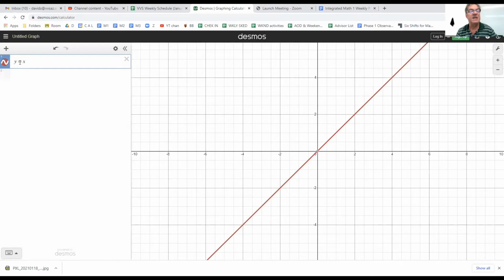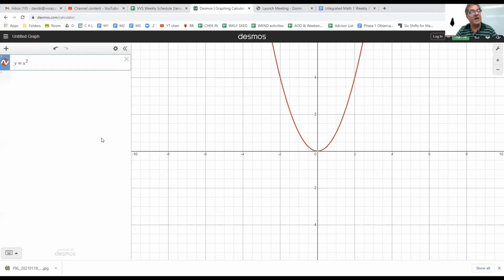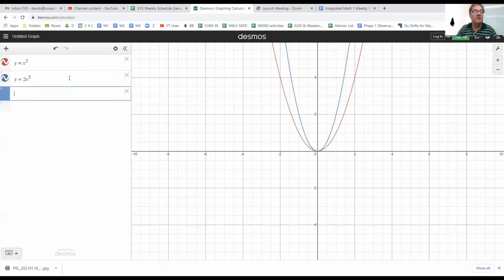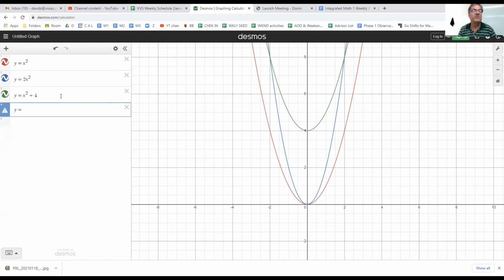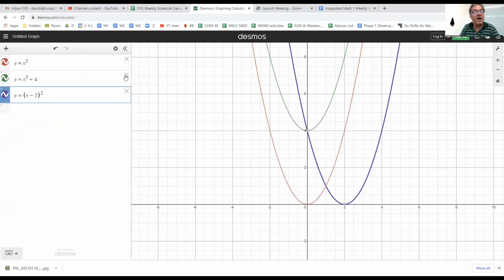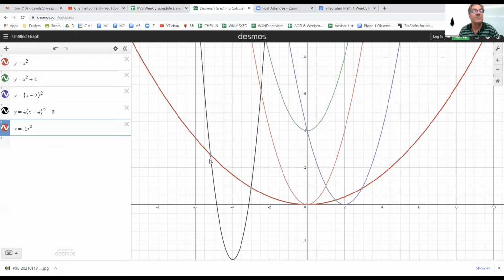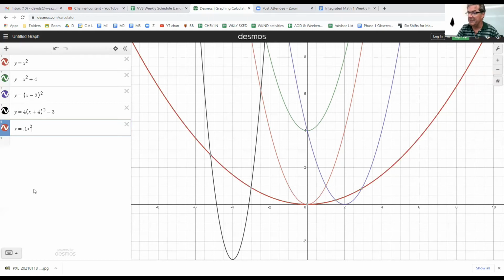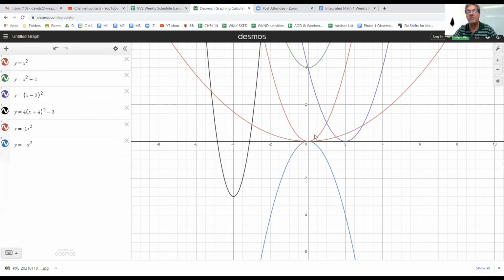Using Desmos to create quadratic graphs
Shows how to use Desmos to create quick and accurate graphs of quadratic functions.